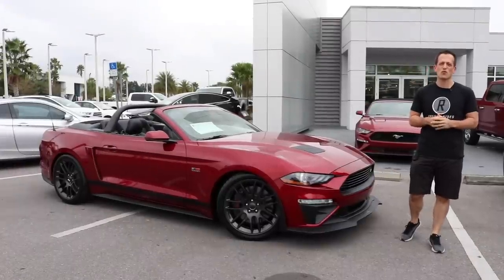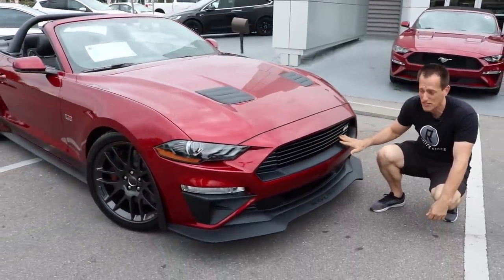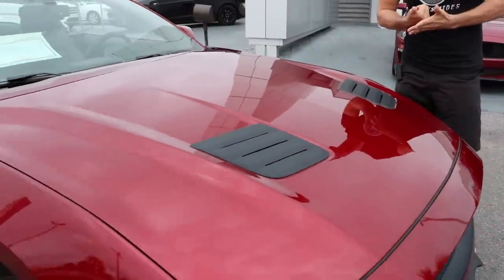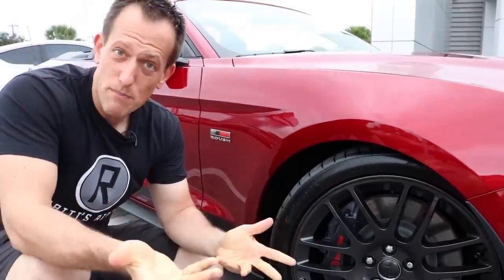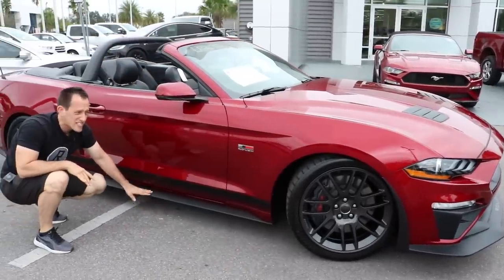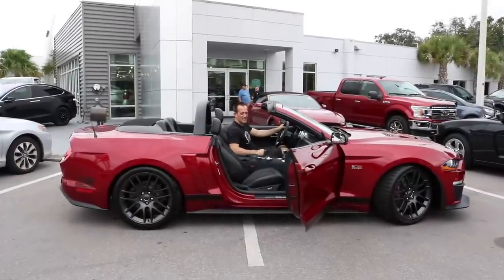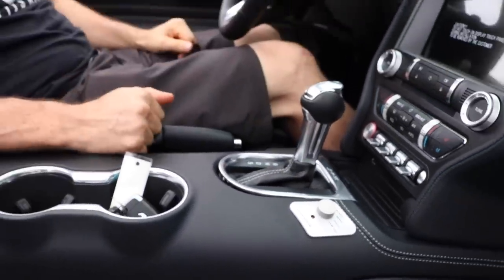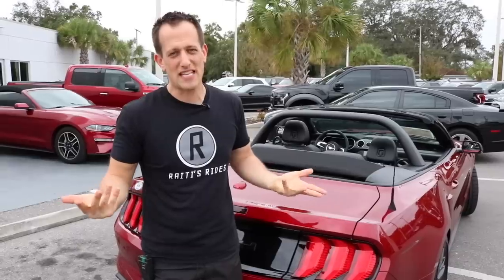Is the 2018 Roush Stage 2 Mustang Convertible a SERIOUS performer?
Is the 2018 Roush Stage 2 Mustang convertible worth the price of admission without any extra performance from under the hood. What you do get is a convertible exterior that looks very performance oriented. Is this a case of more show than go?